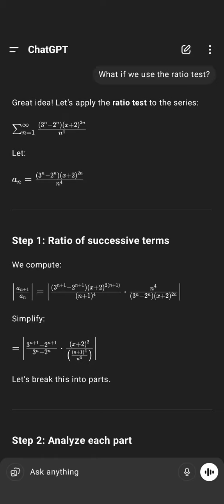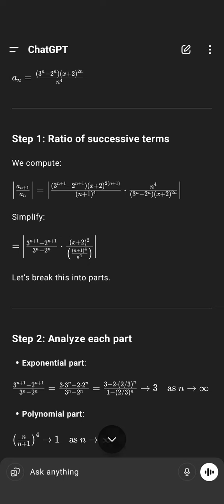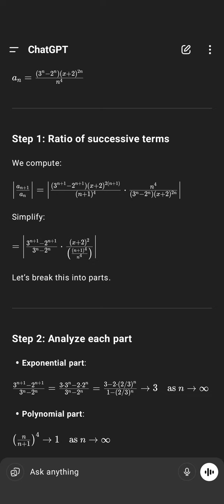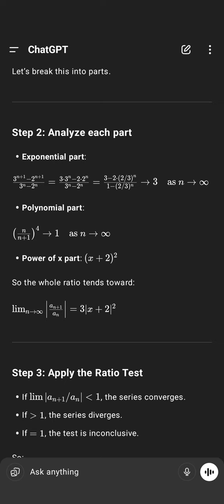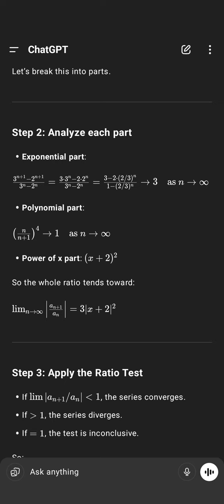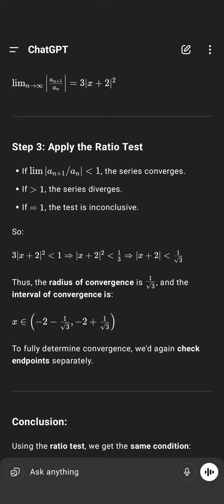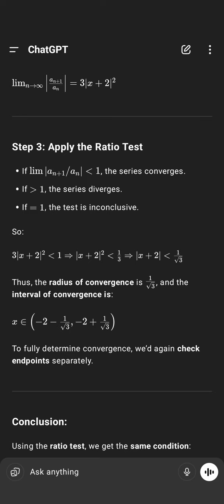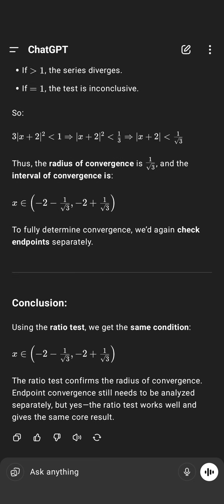Testing if GPT gets this infinite series convergence test correct, it appears it does